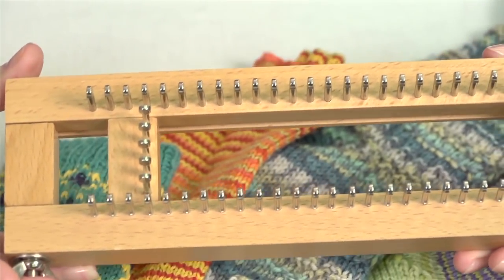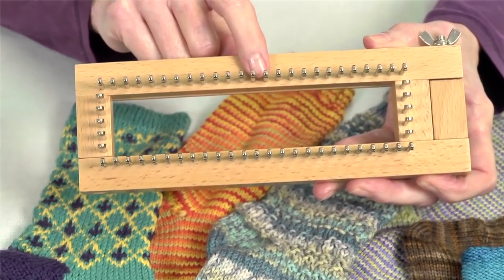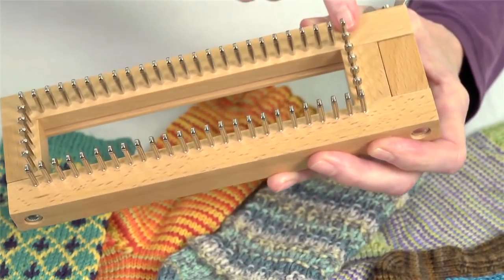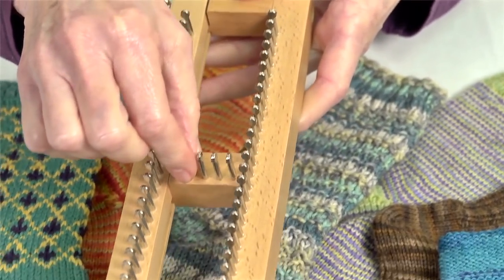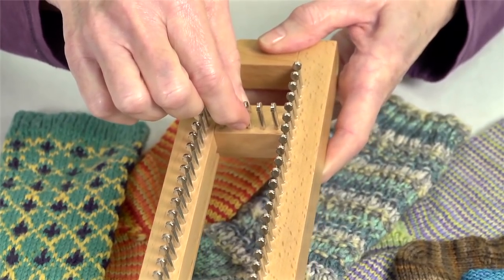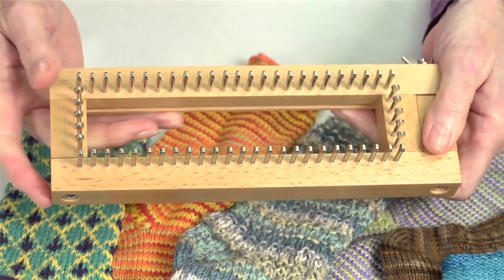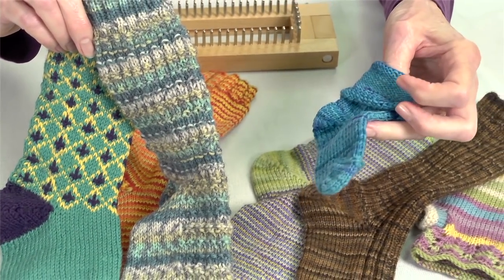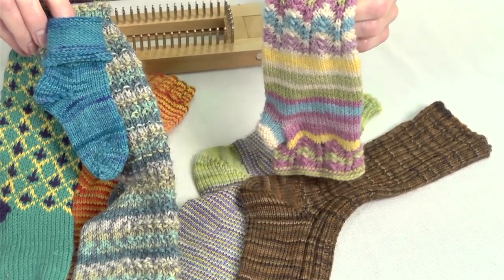Sock Loom 1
Introduction to the KB Sock Loom1 with DVD, fine gauge sock loom.